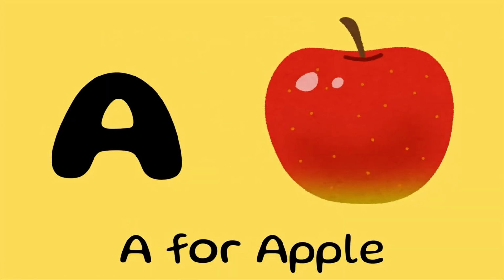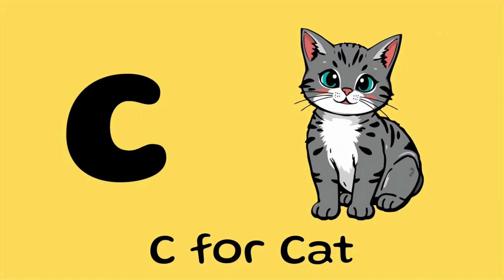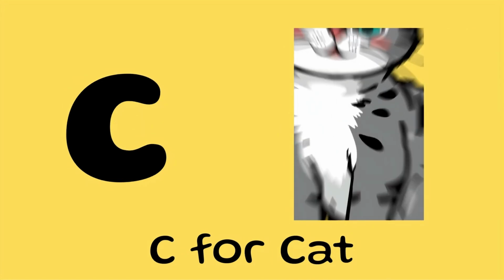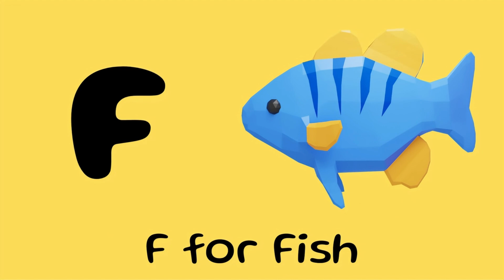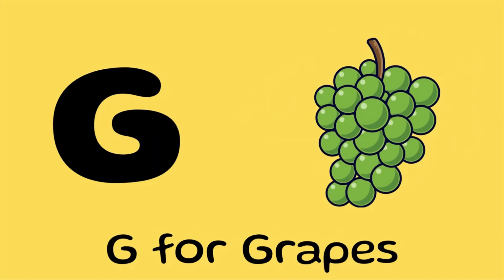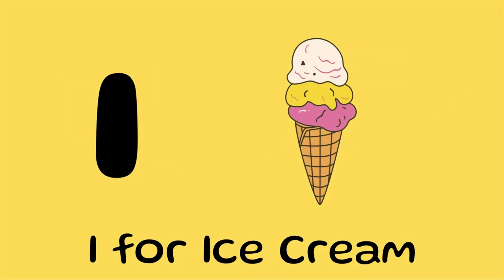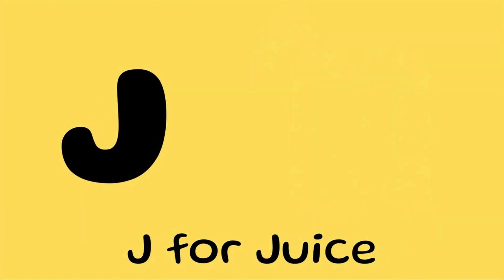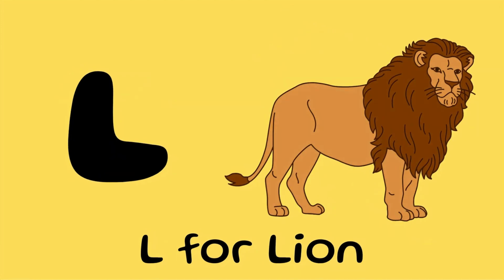ABC Song for Kids | Learn Alphabet with Fun Animations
"Welcome to Virtual School, your go-to destination for quick, easy, and engaging learning! 📚💡

In this video, Kids will learn the ABCs in a fun way 🎉 This video teaches preschool and kindergarten children the alphabet with pictures, sounds, and fun animations. Perfect for Pre-KG and KG students.

In this channel, we break down complex topics into bite-sized chunks, making it easy for you to learn and retain new skills. Whether you're a student looking for study tips, a professional seeking to upskill, or simply a curious learner, we've got you covered! 🤓

✨ Concise & concrete video lessons on a wide range of subjects
✨ Study tips and hacks to boost your productivity
✨ Engaging explanations and examples to make learning fun
✨ Regular uploads to keep you ahead of the curve